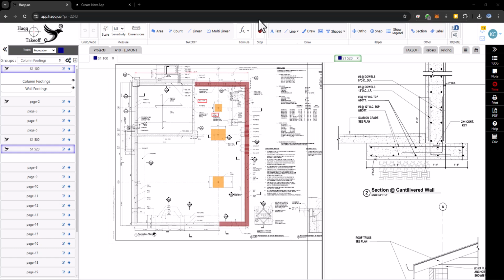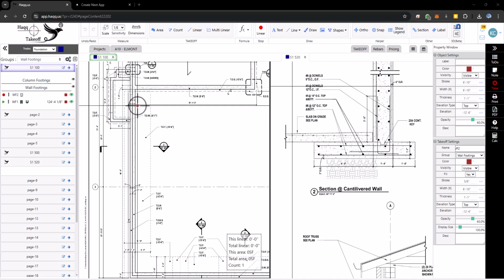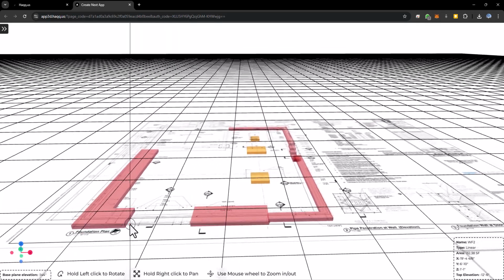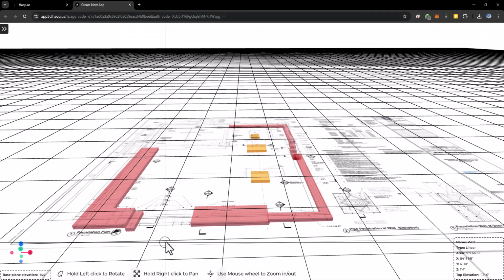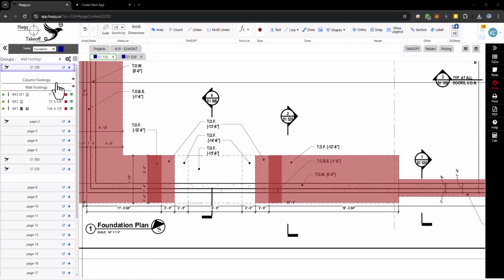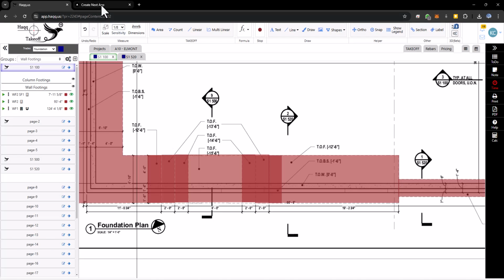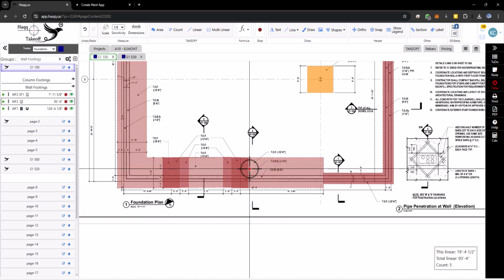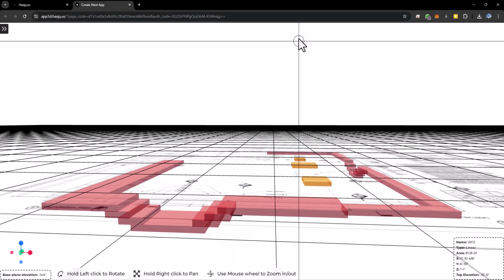Haqq Takeoff 6 - Linear Element 2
In this video, you will learn how to add wall footings using the linear takeoff element and how to effectively use the 3D model for visualization and verification.